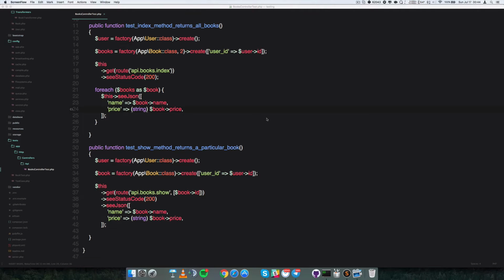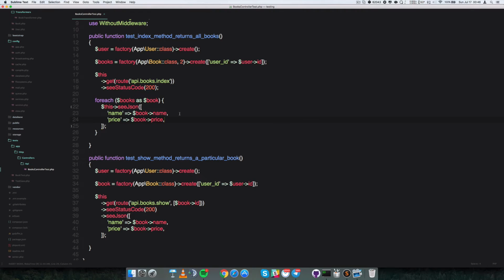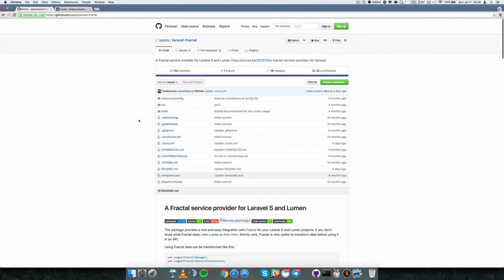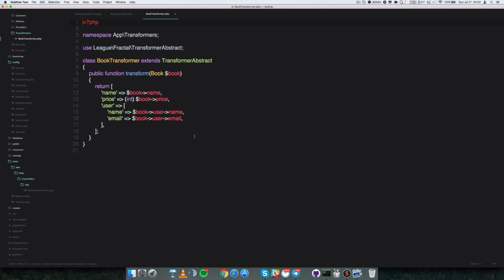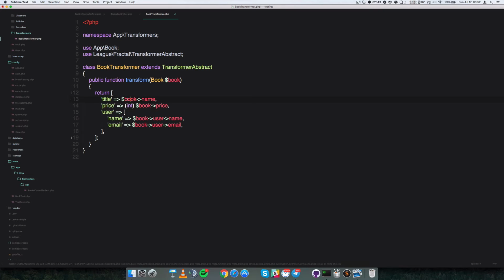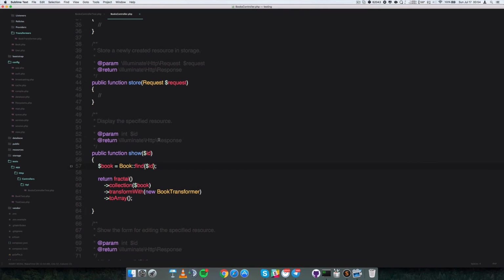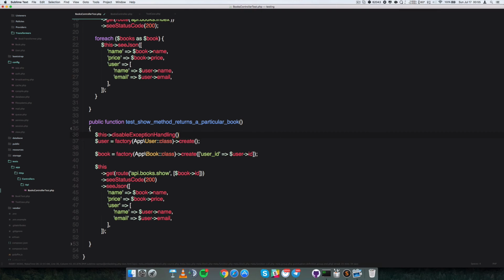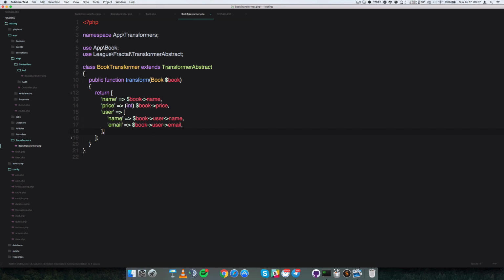Laravel TDD #3: Using Transformers to manipulate data